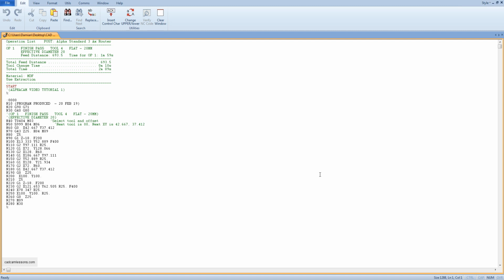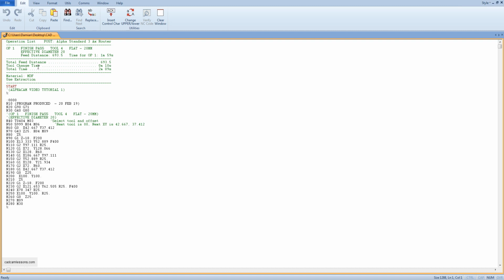What is G-code? - Alphacam Tutorial - 033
Basic information about g-code.

Alphacam Video Tutorial!